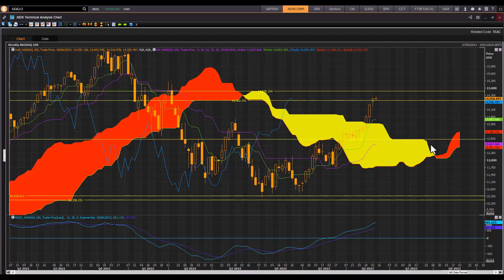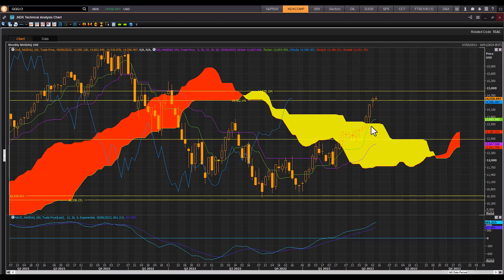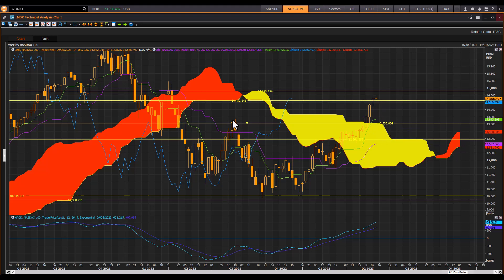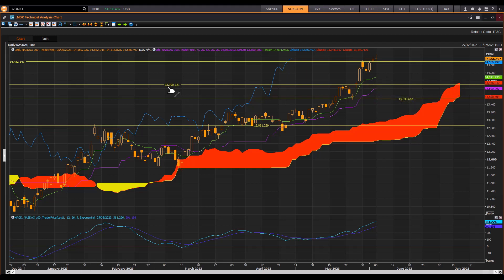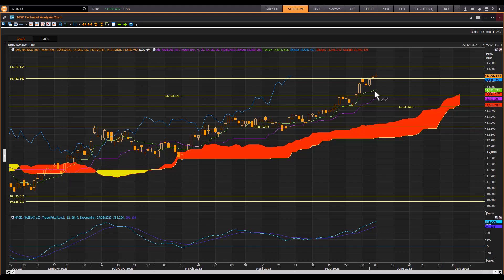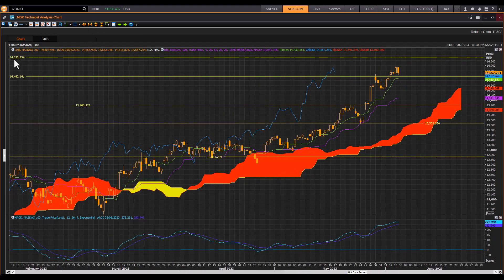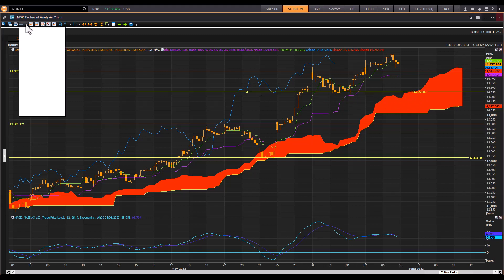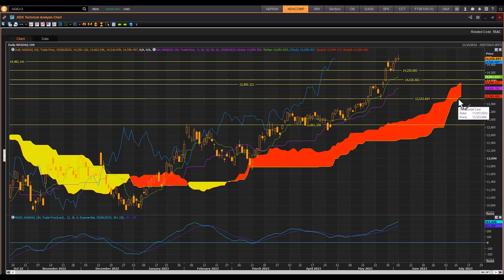Nasdaq 100 Index Fighting Cloud Chart Resistance Zone: 14482/14870. CC Trading Review 6th June 2023